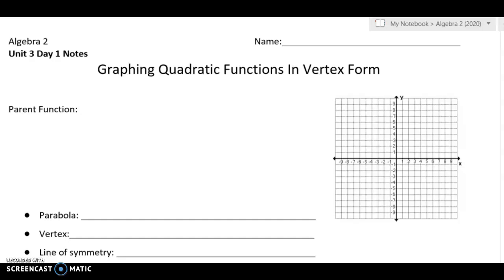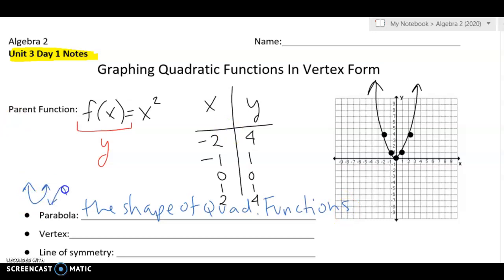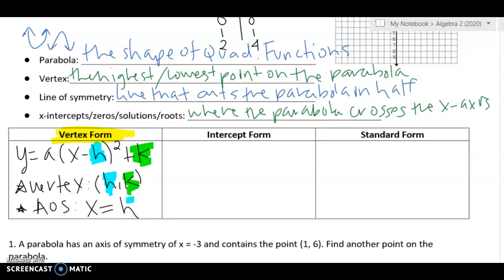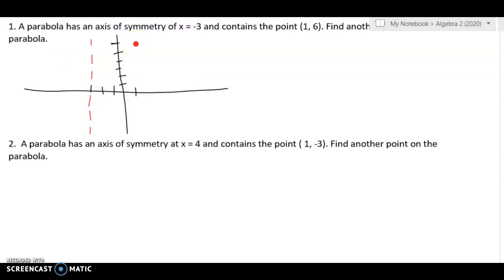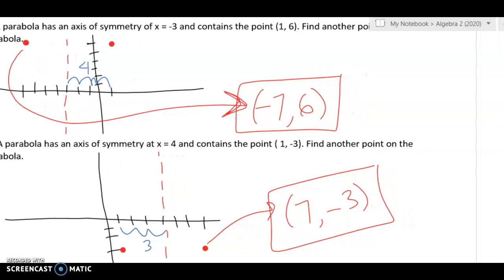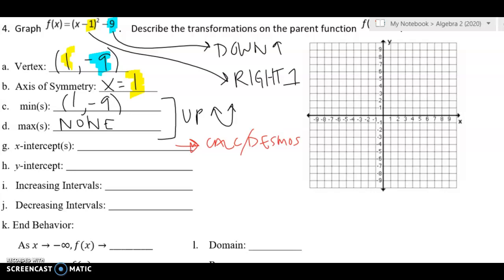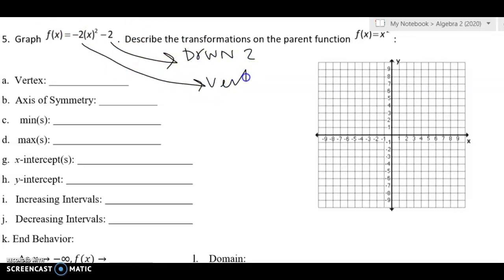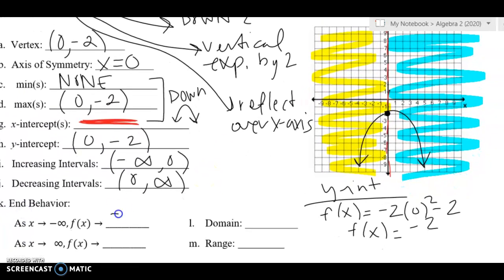Algebra 2 - Unit 3 Day 1 Notes